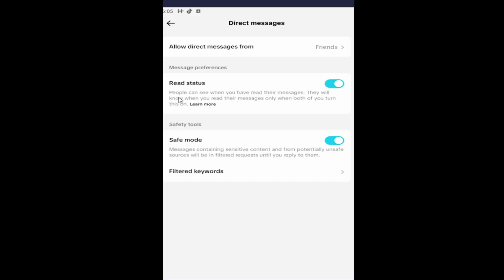How To Turn Off Read Receipts On TikTok (Step-By-Step Guide]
Learn how to turn off read receipts on TikTok with this step-by-step guide, ensuring more privacy in your direct messages. By disabling read receipts, you can read messages without notifying the sender that their message has been seen, allowing you to engage at your own pace. This feature is especially helpful for users who prefer to maintain a level of discretion in their interactions. Follow the detailed instructions to adjust your settings and enjoy a more private messaging experience on TikTok.

Issues addressed in this tutorial:
how to turn off read receipts on TikTok
how to turn off read receipts on TikTok iphone
how to turn off read receipts on TikTok messages
how to turn off read receipts on TikTok dms
how to turn off TikTok dm read receipts
how to turn off my read receipts on TikTok
does TikTok have read receipts
is there read receipts on TikTok
can you see read receipts on TikTok
how to turn off your read receipts on TikTok
how to turn off the read receipts on TikTok
bow to turn off read receipts on TikTok
how can i turn off read receipts on TikTok